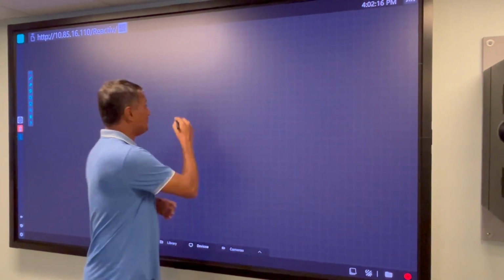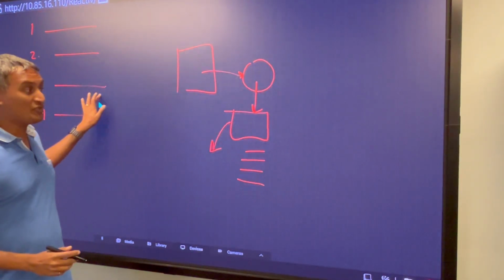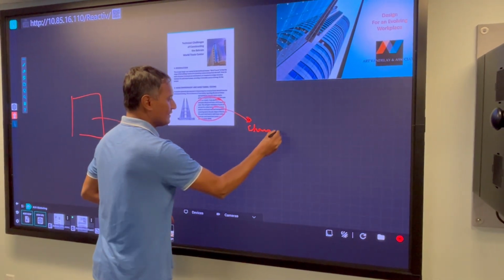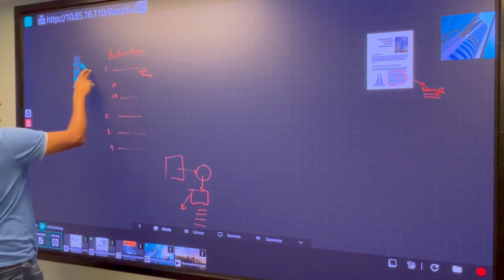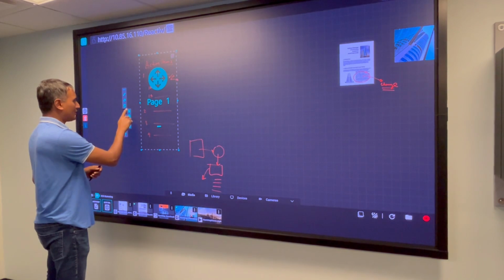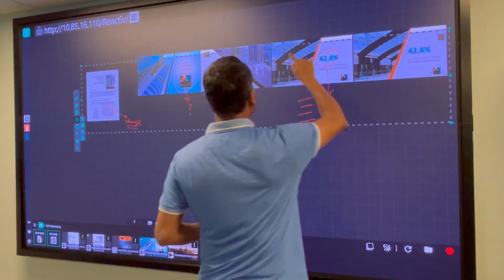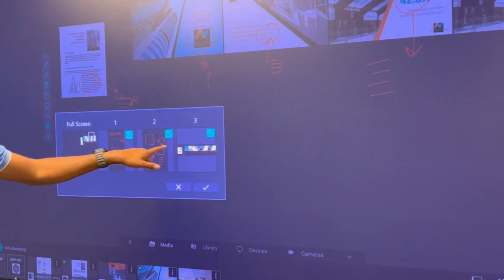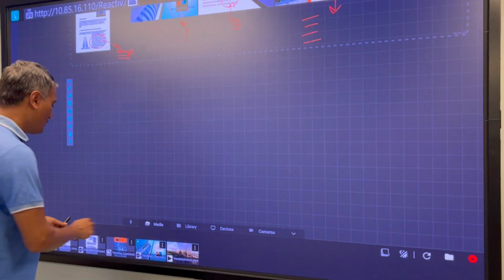Reactiv SUITE - SCRIBBLE Features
Reactiv SCRIBBLE gives you an infinite canvas to write, draw and pin content. But you can also rip out pages, create storyboards, and output non-standard PDF files that capture your information exactly how you want to.